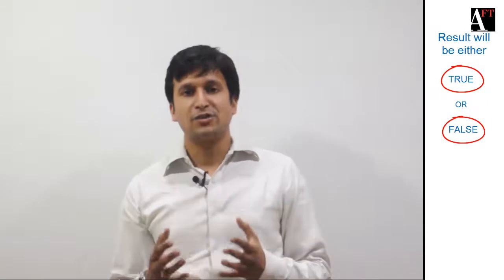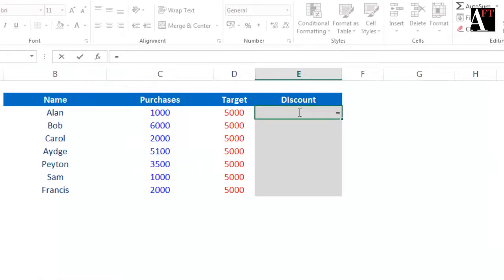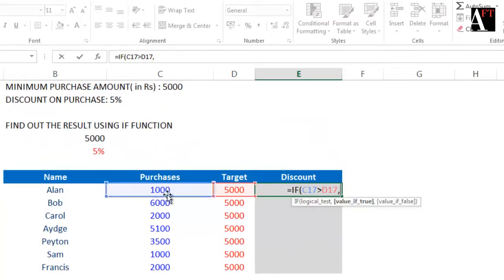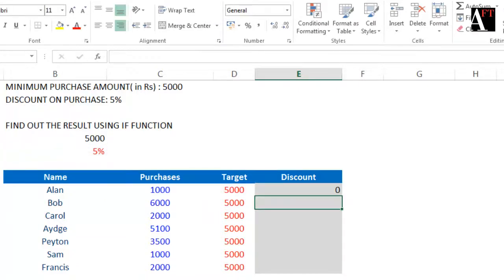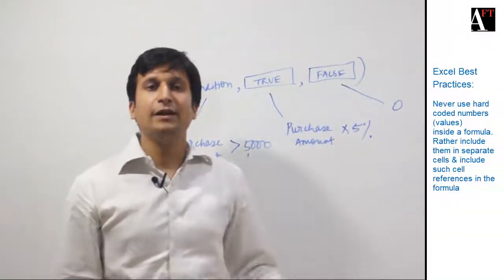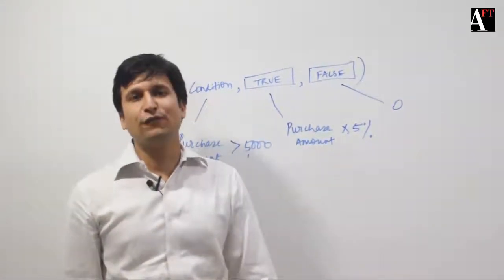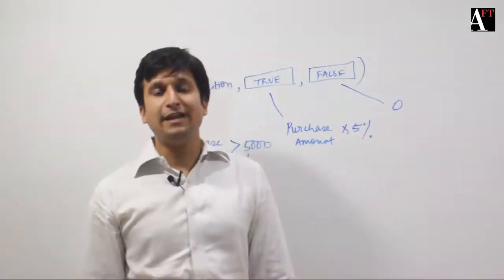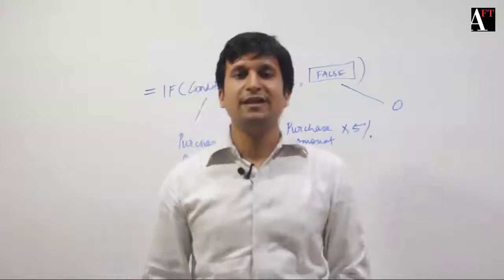Using IF Function in Excel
One of the most used and useful logical functions in Excel the IF Function is usually the starting place and basis for more advance logical functions. The IF function is used when you want to test and show a particular result if the test result is True, or other specific result if the test result is False.

Check our similar videos on IF Function & MS Excel below